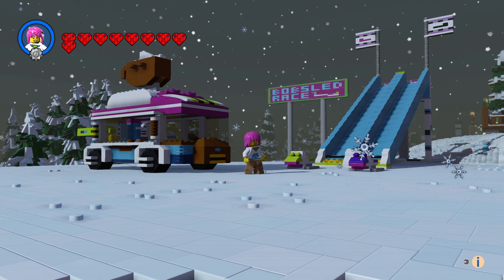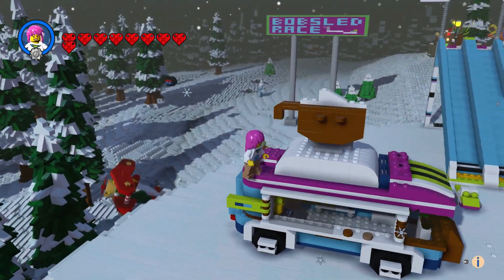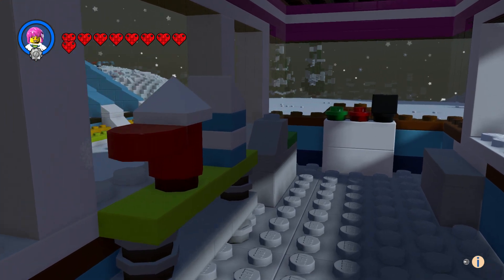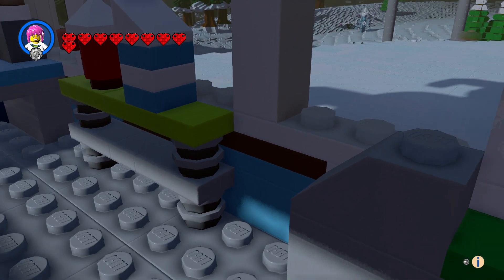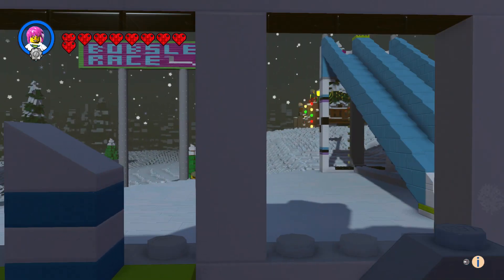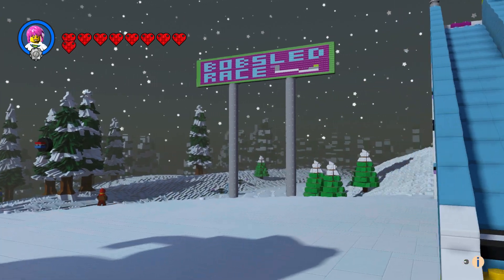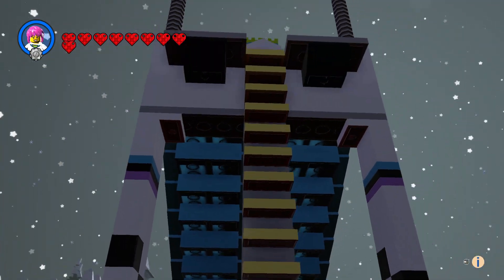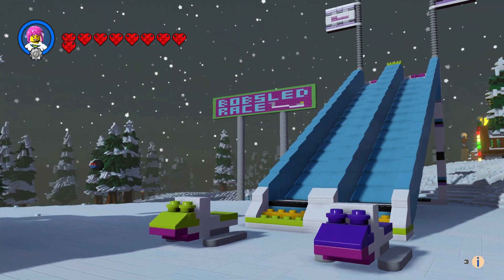Hot Chocolate Van - Friends - Lego Worlds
Hot Chocolate Van - Friends - Lego Worlds - Shark Duck75